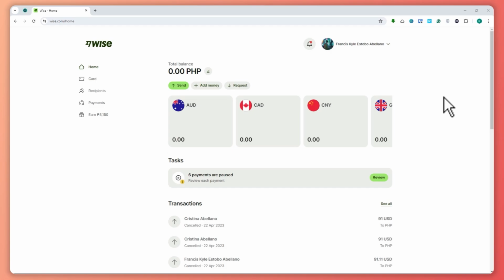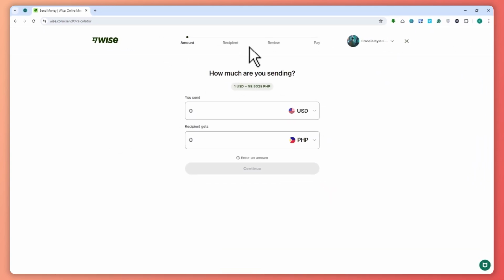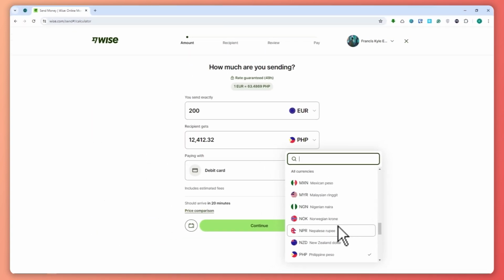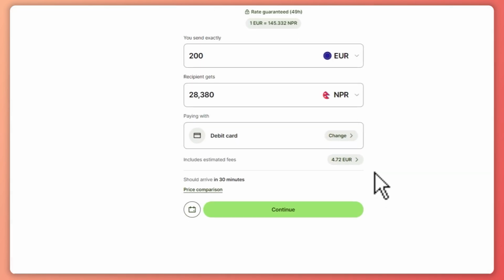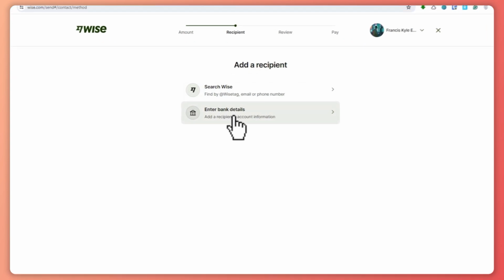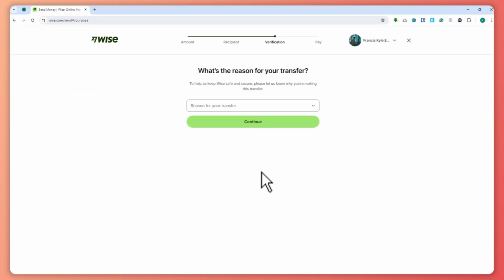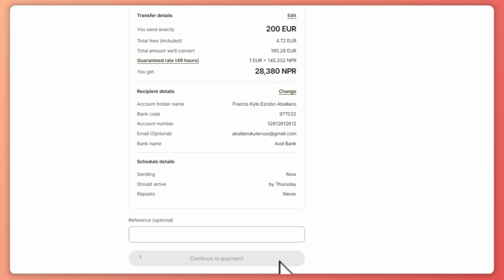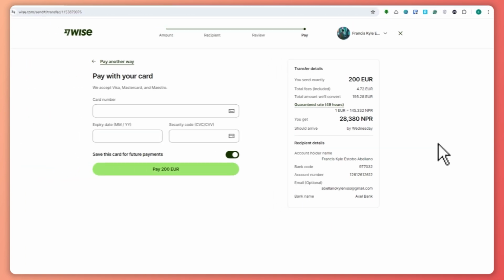How To Use Wise Money Transfer In 2026 (In Less Than 3 Mins)